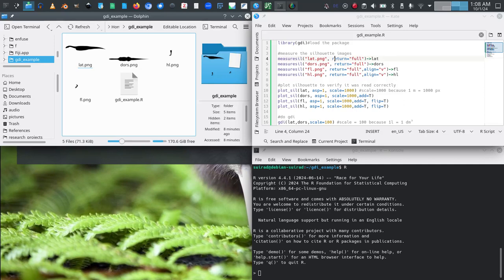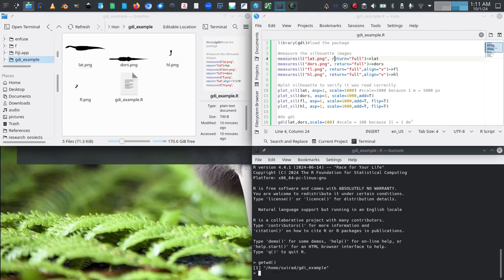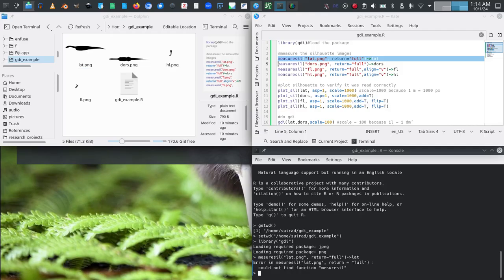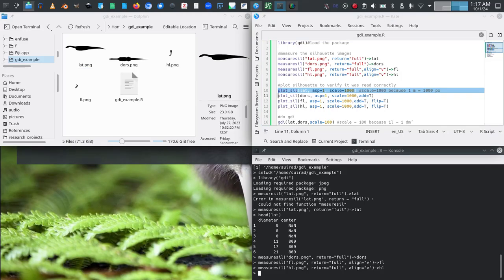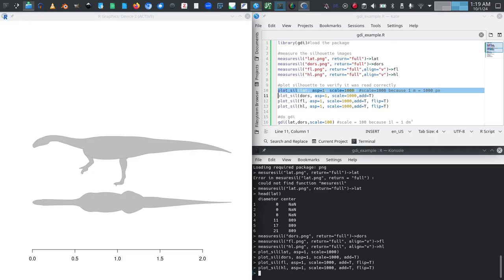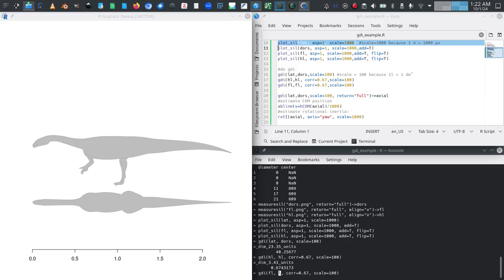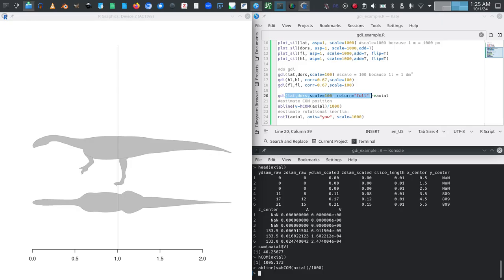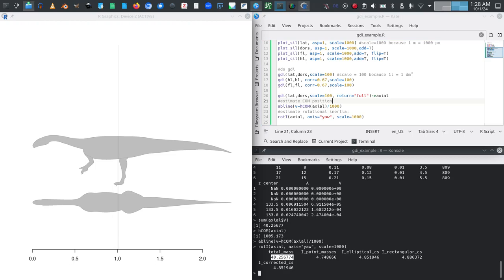Estimate Animal Mass Like a PRO with This Expert Technique!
Darius Nau walks you through a detailed explanation of how to use the programming language "R" to estimate the volumes of extinct animals based on life reconstructions. Thank you to Darius for allowing this to be posted! This GDI Tutorial video is part of an expanded project that involves nearly a dozen paleontologists working with me to create a DIY mass-estimation resource involving volumetrics, isometry, and allometry.